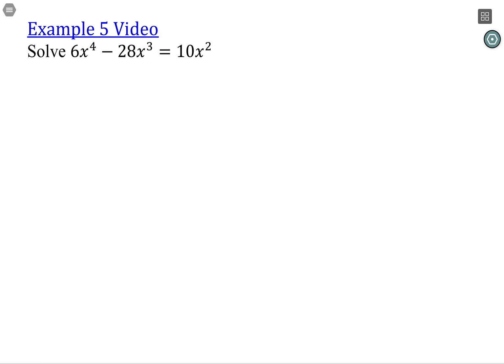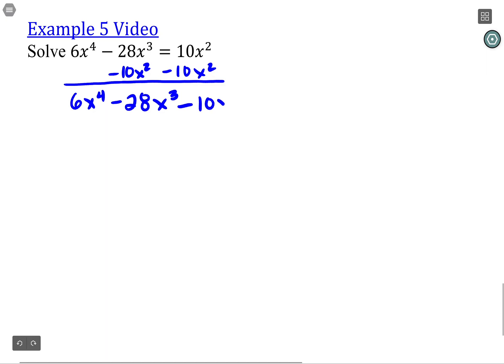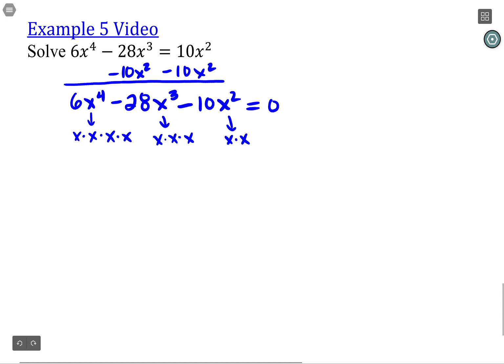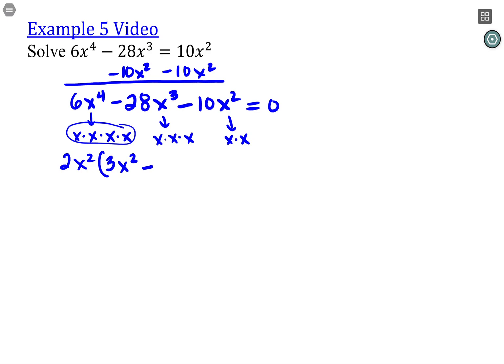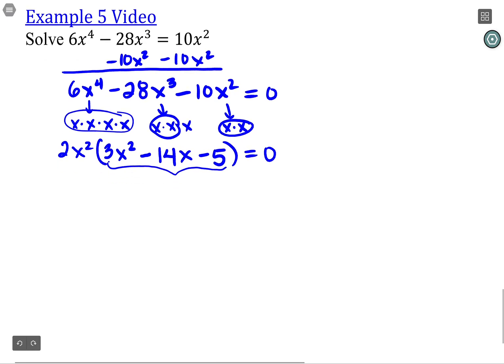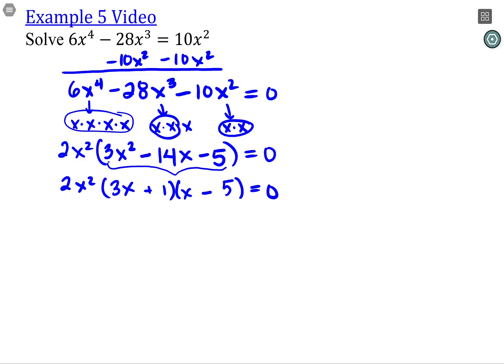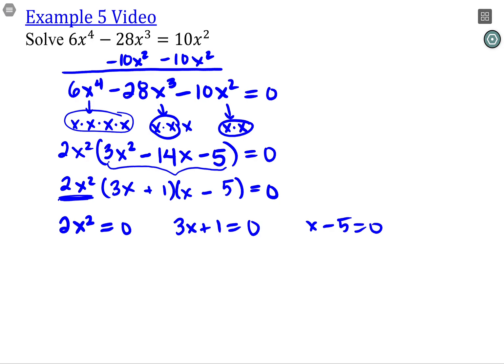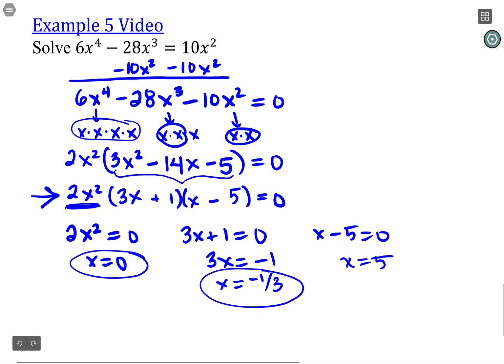M140 B902 4.5.2 p1 ex5